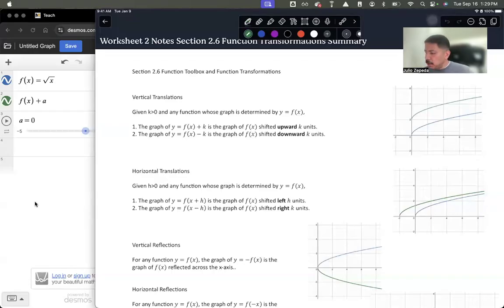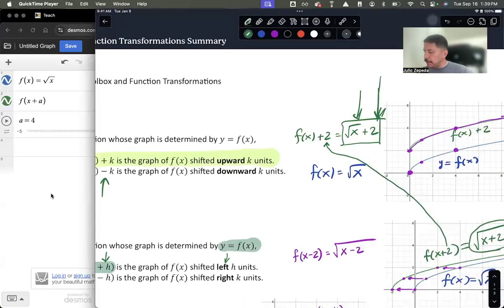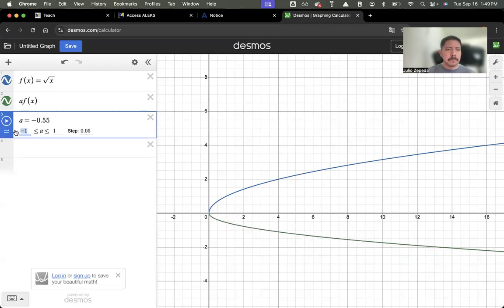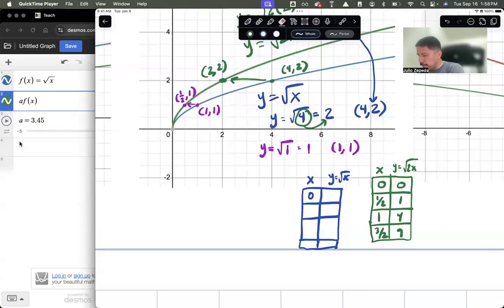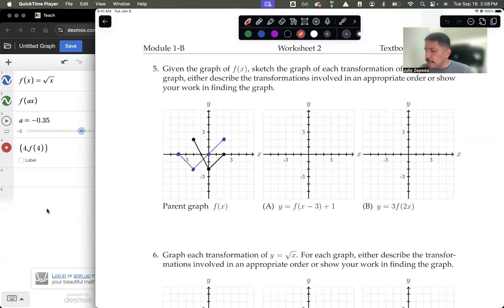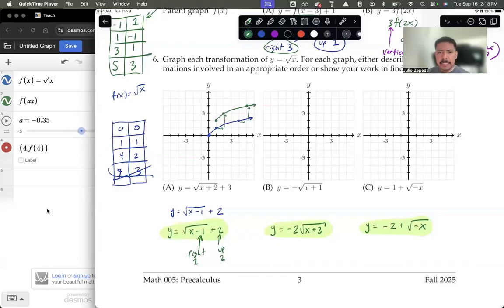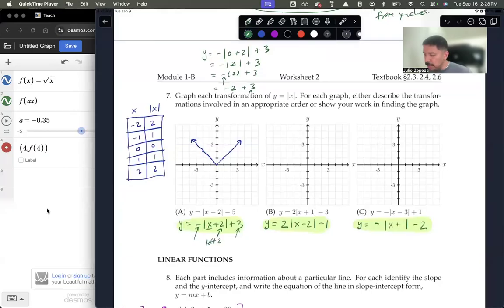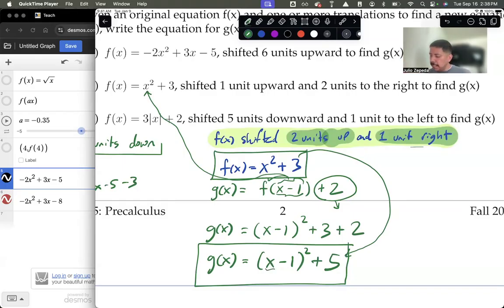Math 5 Worksheet 2 Problem 4,5,6,7 Transformation of Functions Precalculus